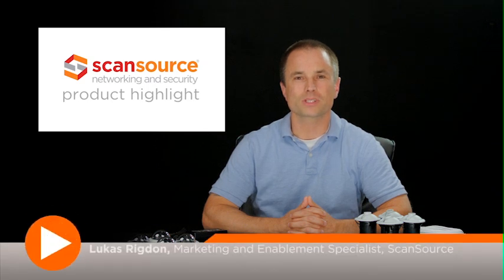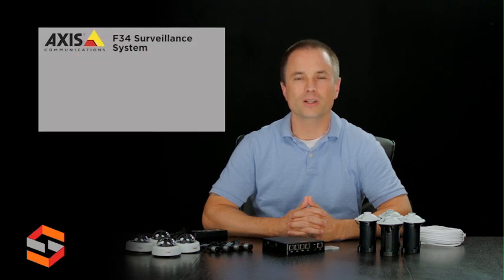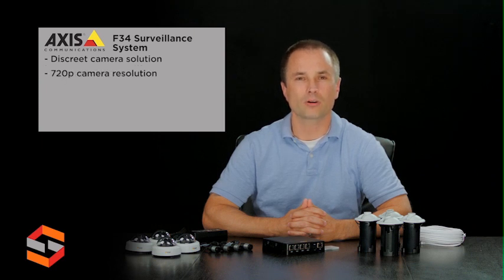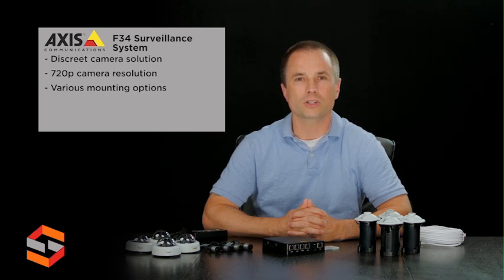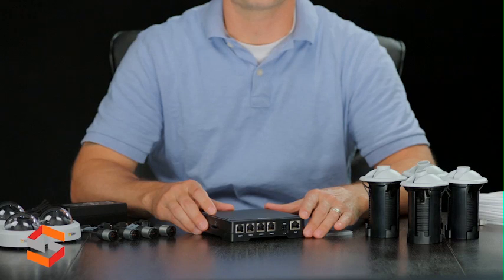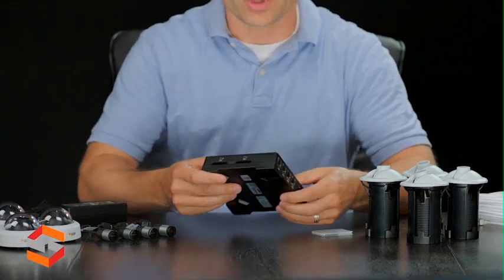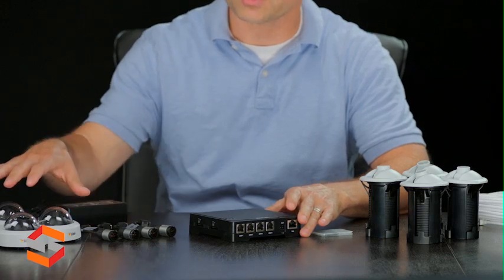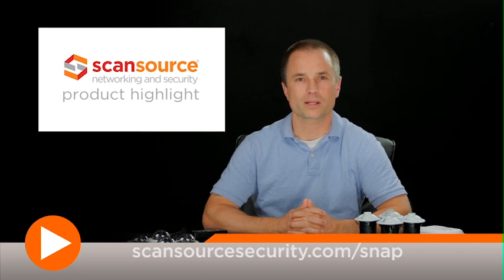Axis F34 Surveillance System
Flexible, highly discreet camera system that blends into the environment.